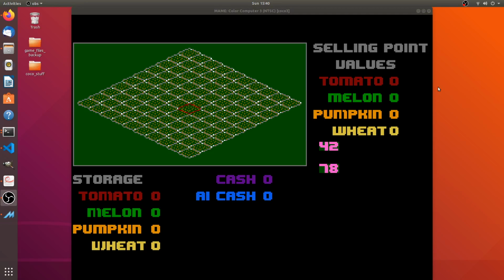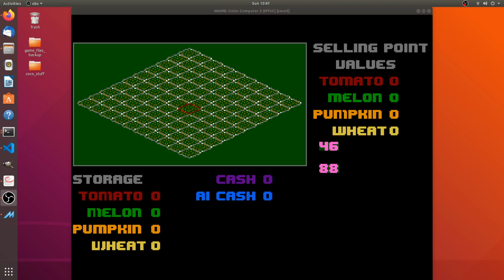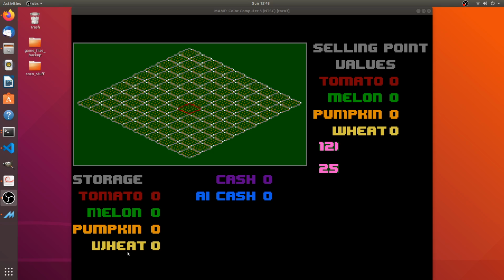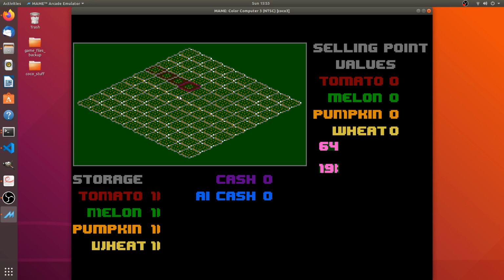Update 4: Added time base and crop growth!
This is the 4th video documenting my progress on my isometric farming game for the CoCoCREW's CoCoFEST contest. I've added a time base to the game as well growth of the crops and grass/weeds. The game also adds up harvested crops.